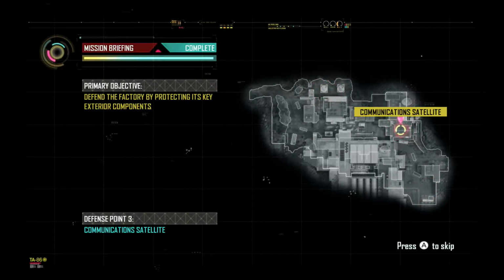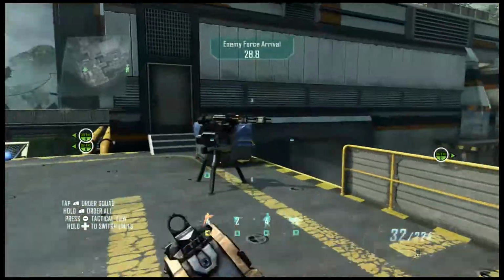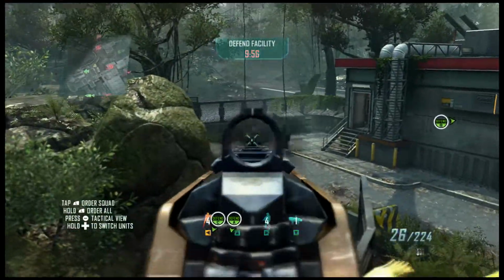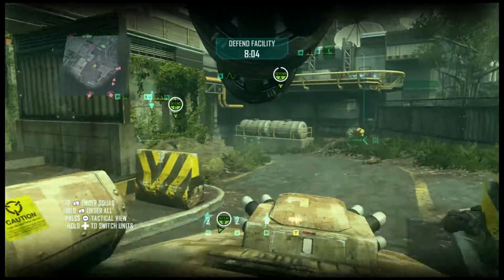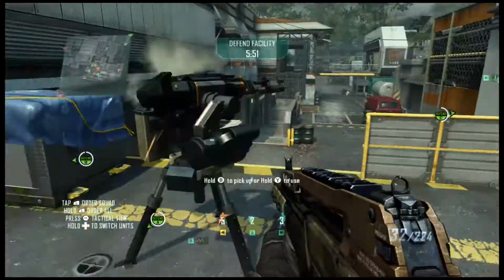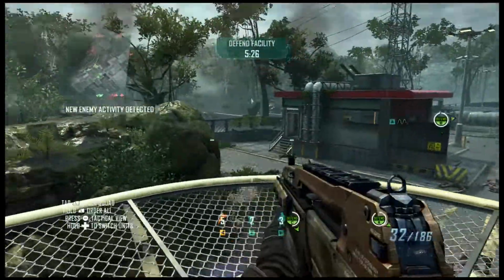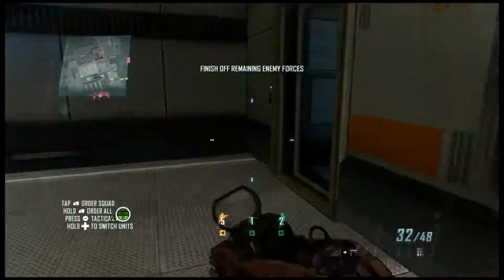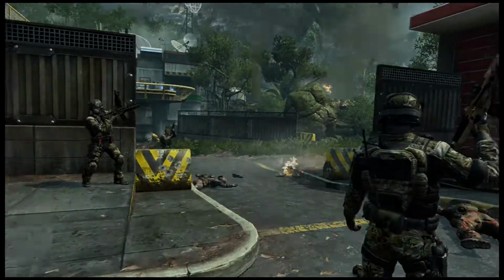Call of Duty Black ops 2 wii u strike force mission 1: FOB spectre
The first strike force mission from black ops 2 on the wii u. Have a nice day and I hope you enjoy the video.